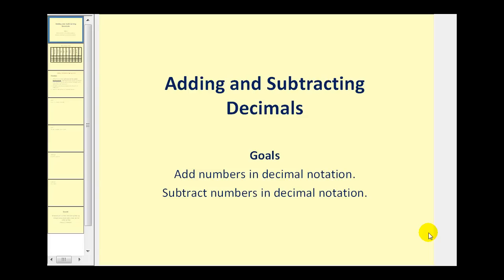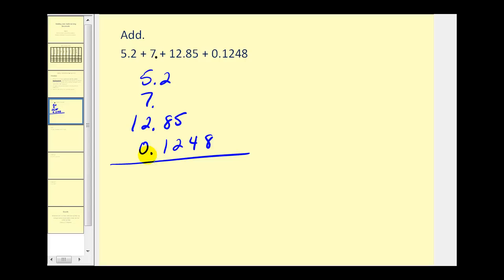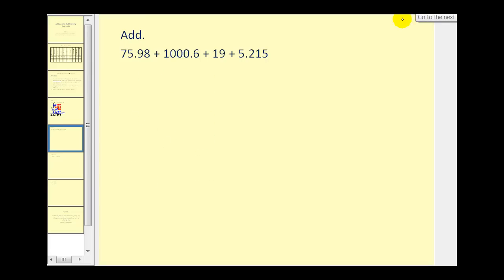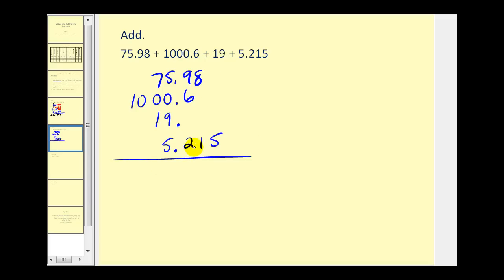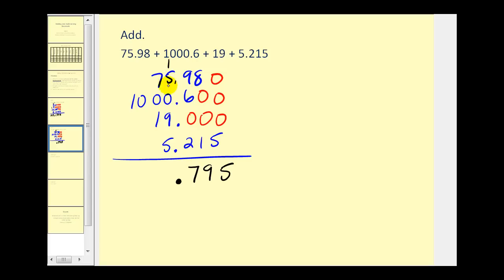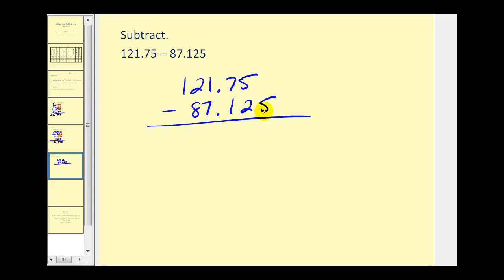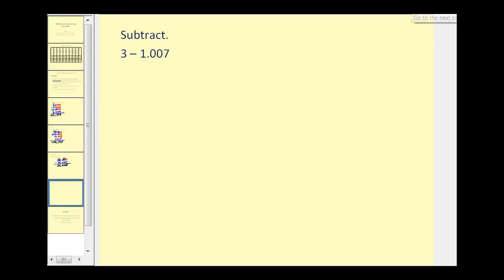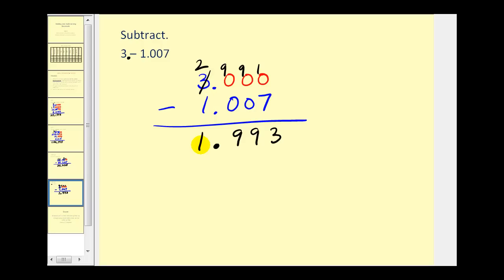Adding and Subtracting Decimals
This video explains how to add and subtract decimals.